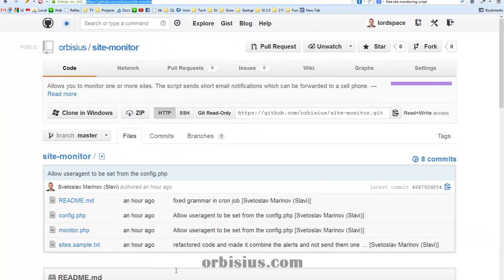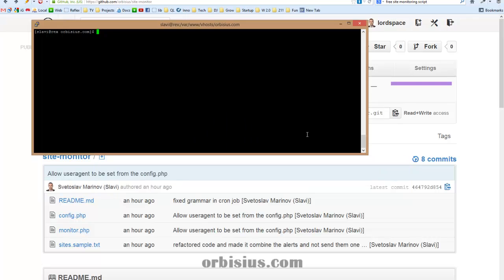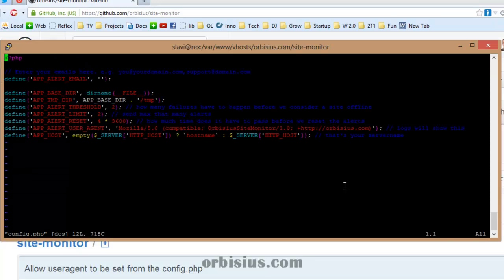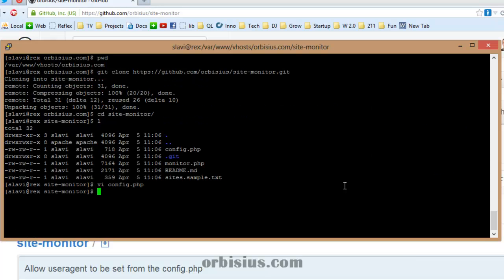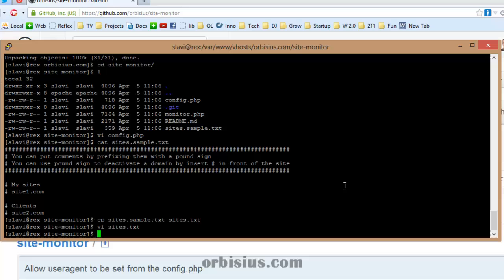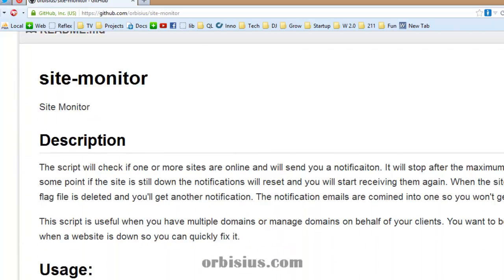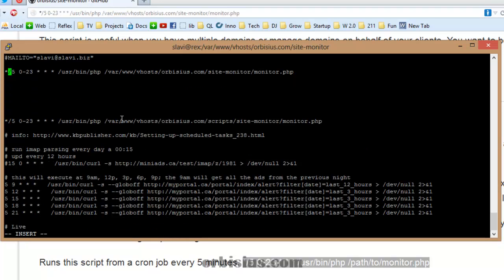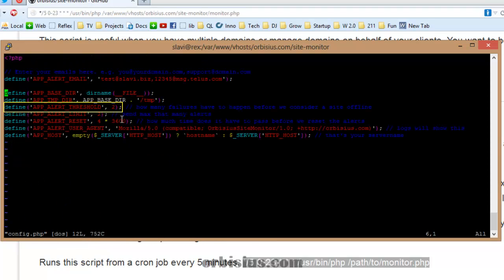Free Website Monitoring Software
The script will check if one or more sites are online and will send you a notification.

Description
It will stop after the maximum alerts is reached. At some point if the site is
still down the notifications will reset and you will start receiving them again.
When the site comes back online the flag file is deleted and you'll get another
notification. The notification emails are combined into one so you won't get multiple emails.

This script is useful when you have multiple domains or manage domains on behalf of your clients.
You want to be the first one to know when a website is down so you can quickly fix it.

0. Download site-monitor in a folder of your choice

1. Edit the config.php file and add your email(s) in APP_ALERT_EMAIL field.

2. Create a text file called: sites.txt in the same folder where this script resides.
You can check sites.sample.txt for some ideas. Each site has to be on its own line.
Comments are allowed and they should be prefixed by # (pound) sign. Empty lines are skipped.

3. Setup a cron job.
Running the script from console (cli) is the recommended approach as opposed to using lynx because
if your site is down the monitoring script won't get executed.

Runs this script from a cron job every 5 minutes.
*/5 0-23 * * * /usr/bin/php /path/to/monitor.php

4. If you run into issues or want to suggest a feature submit a ticket

5. If you are receiving multiple emails (more than the limit) please create a tmp folder in the same folder
where the script resides. Make sure it has write permissions.

license LGPL